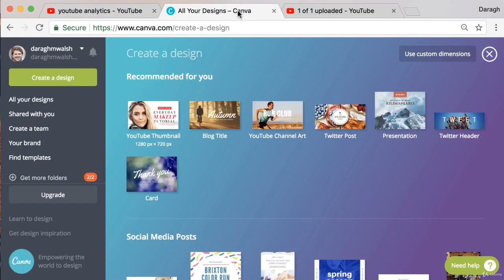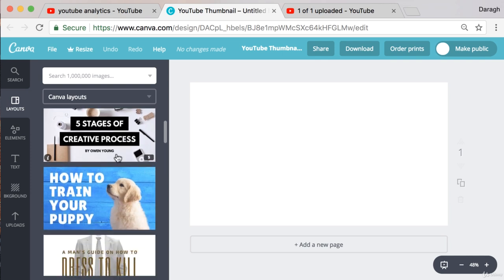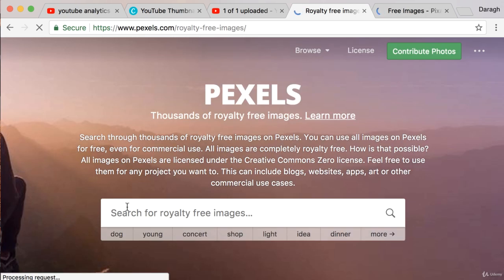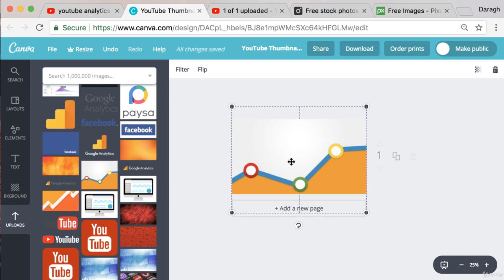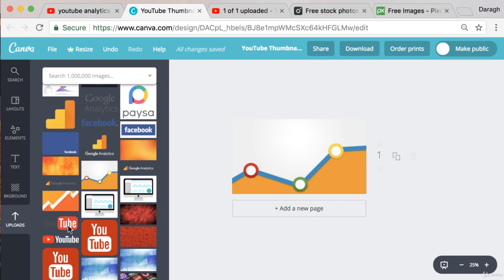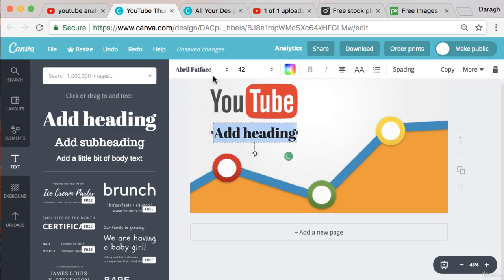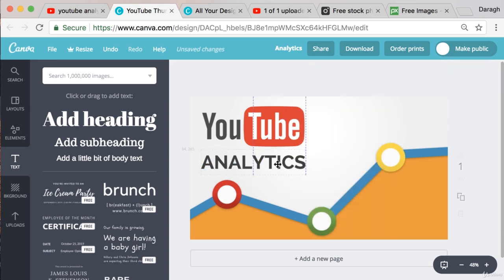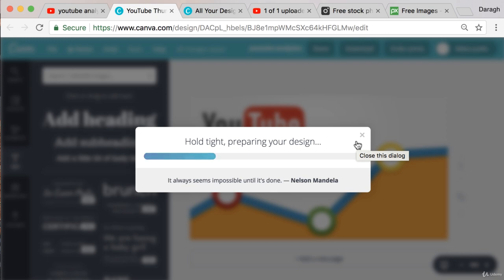12. YouTube Thumbnails.mp4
12. YouTube Thumbnails.mp4